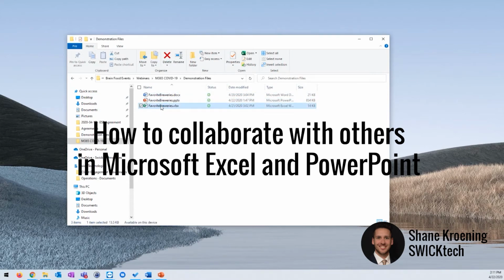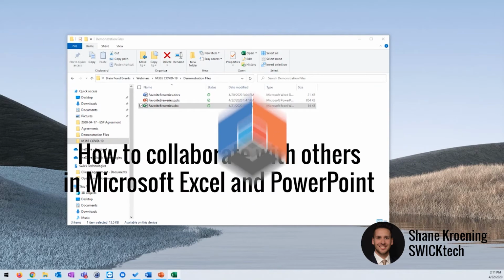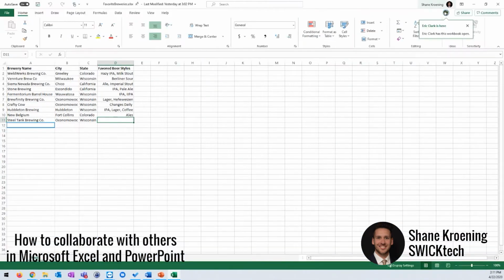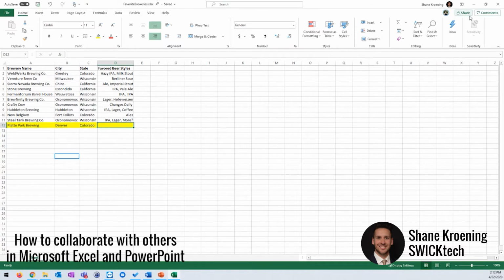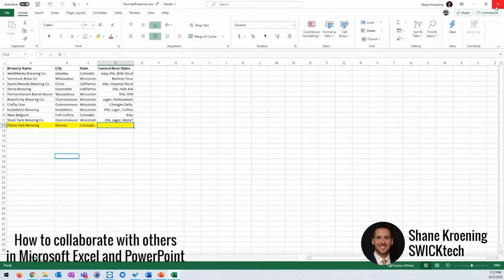How to collaborate with others in Microsoft Excel and PowerPoint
In this tutorial video, Shane Kroening shows us the basics of collaborating in files using Microsoft Excel and Microsoft PowerPoint.

For More about Microsoft 365 implementation, visit our SWICKtech is an IT Service Provider serving businesses in Milwaukee and Waukesha, WI.